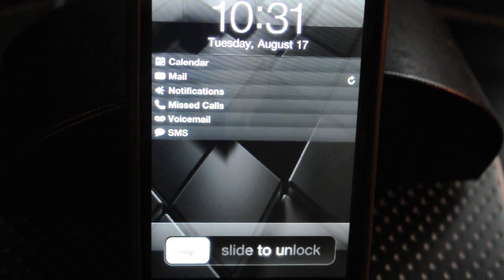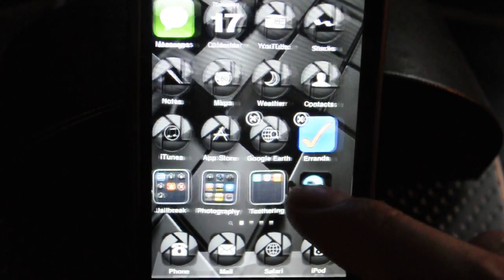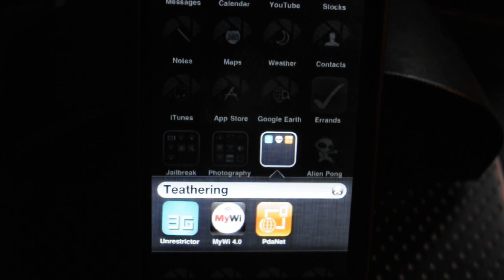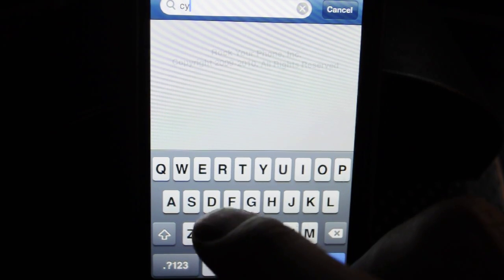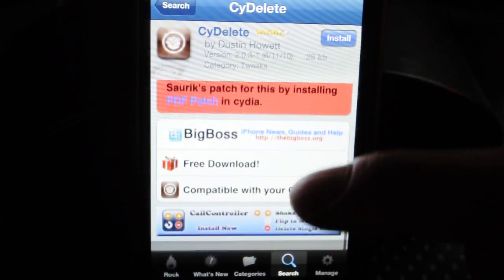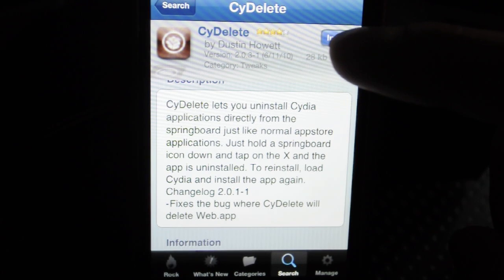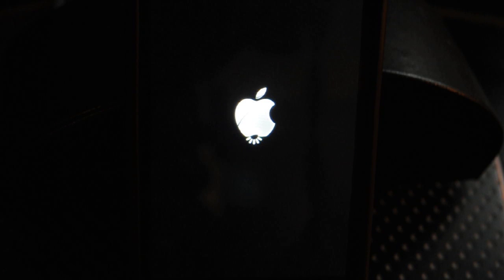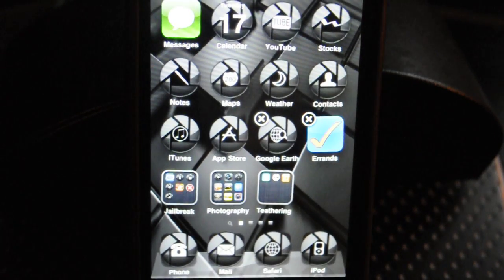How-To Delete Cydia Apps With CyDelete: Jailbroken Apple devices- iPhone 5s, 5, 4S, iPad, iPod Touch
Click on link for more info on CyDelete *How to delete Cydia apps the easy way! Use Cydelete which is a great jailbreak app that easily uninstalls applications downloaded from Cydia on your jailbroken iPhone 5, 5s, 4s iPod Touch, New iPad 3, iPad 1,2, or any other Jailbroken Apple device. for the latest news on jailbreaking and new gadgets!